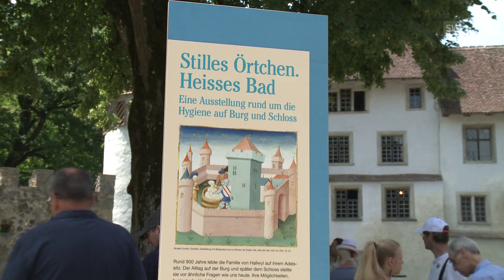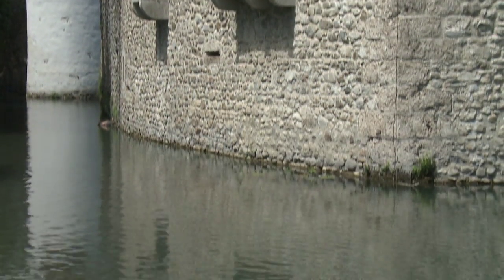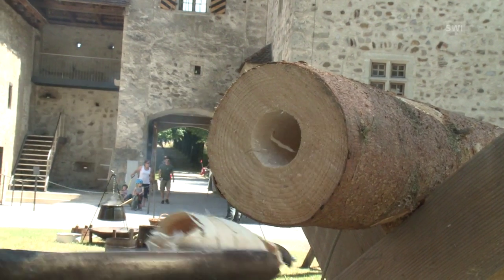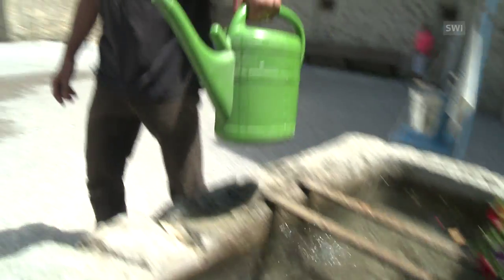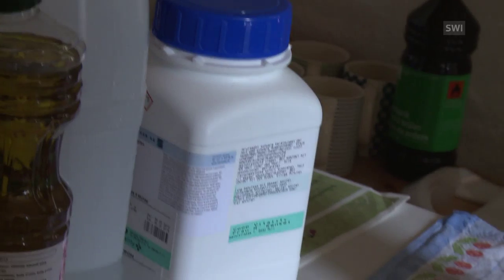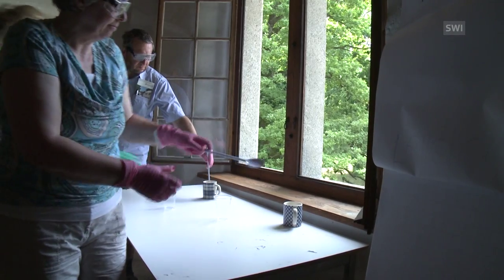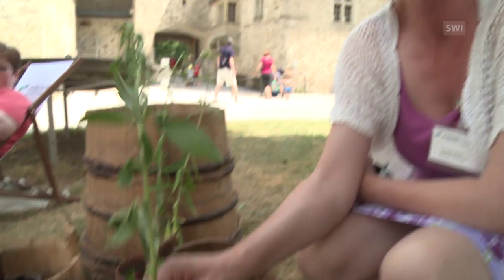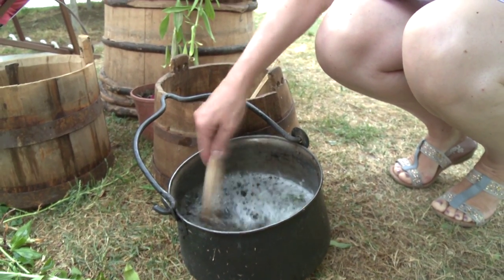Hallwyl castle's toilets and bathtubs - up close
An exhibition called 'Toilet and hot bath' at Hallwyl castle in Aargau explains how basic hygiene was maintained over the centuries. Specialists show how soap was made, washing was done and clean water brought to the castle. (Julie Hunt/SWI)